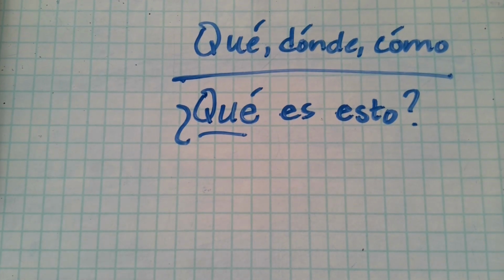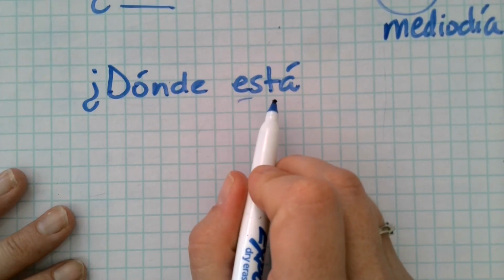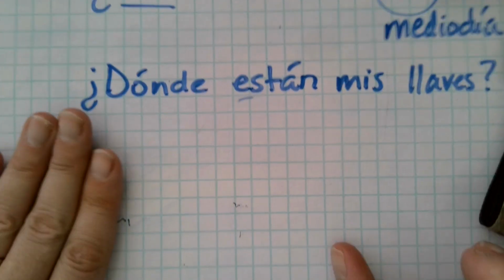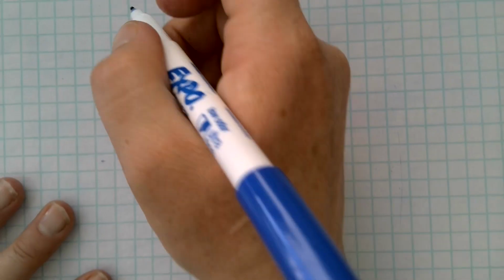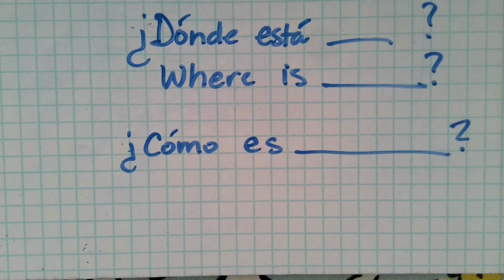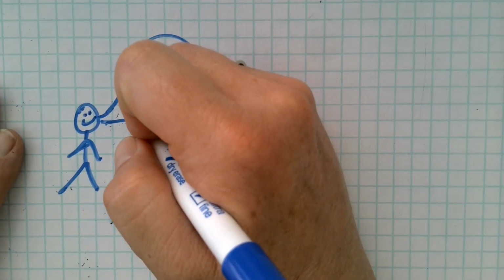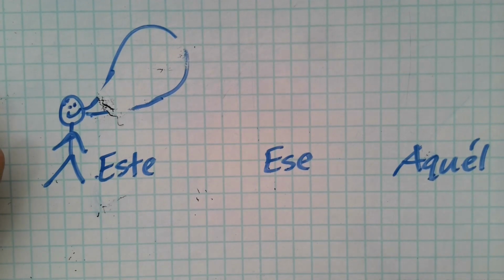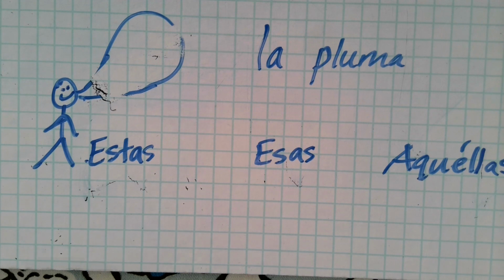Preparation for listening exercise